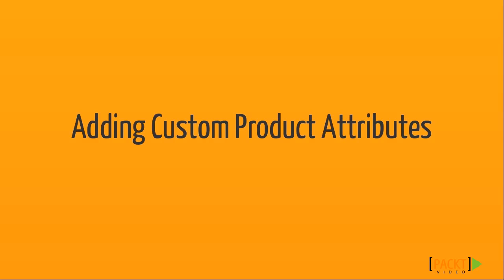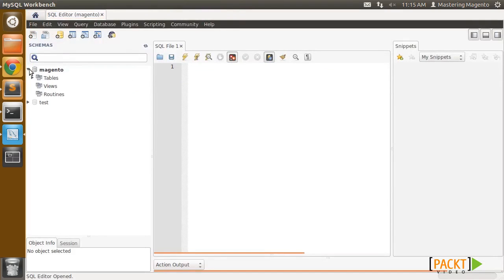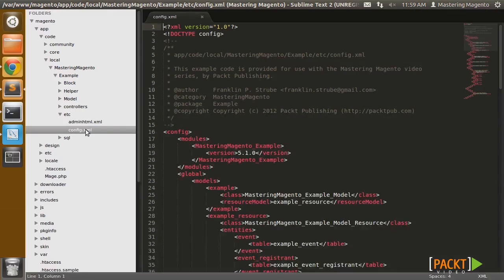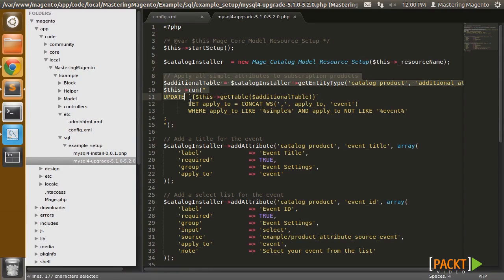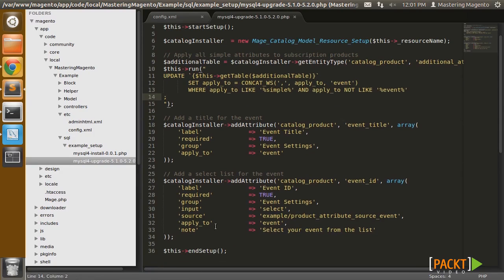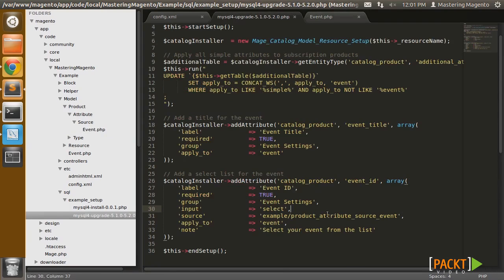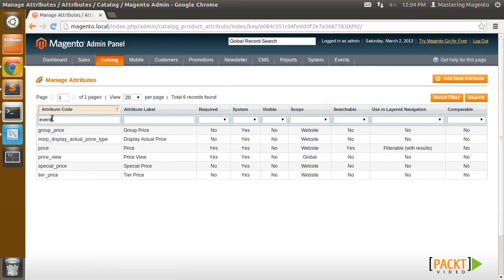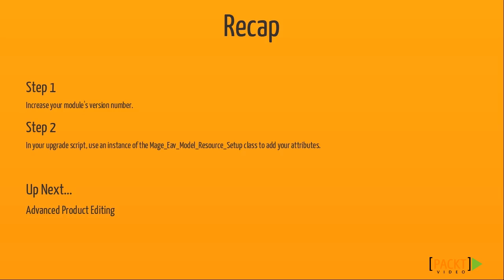c52 Adding Custom Product Attributes